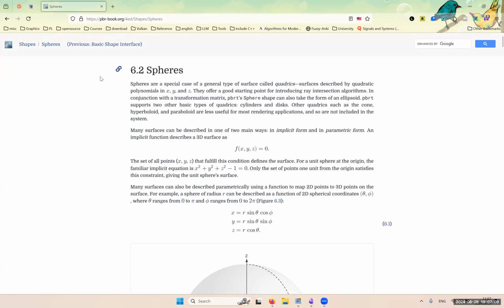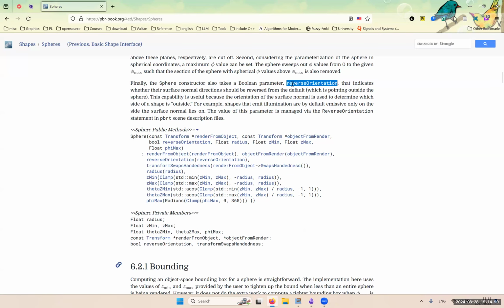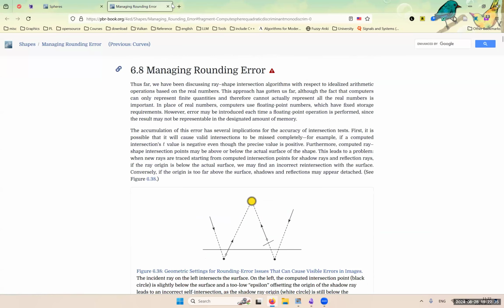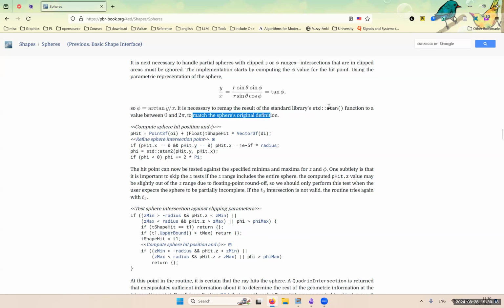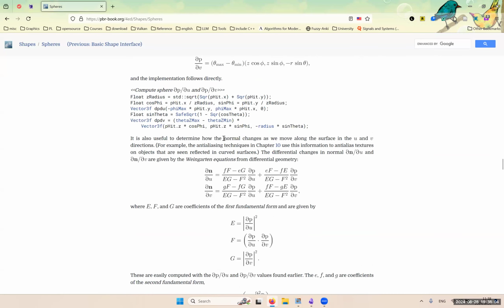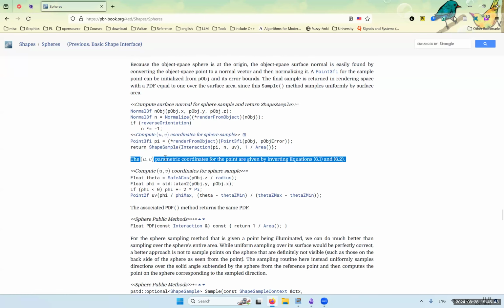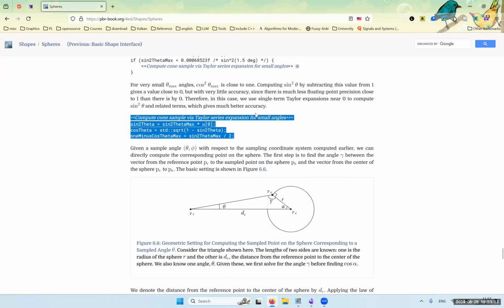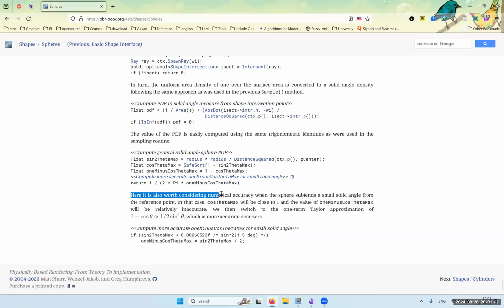Physically Based Rendering 4th Edition - 6.2 Group Read [2024-08-28]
We read "Sections 6.2 Spheres" of the 4th Edition of Physically Based Rendering.

The transcript is auto-generated by Zoom.